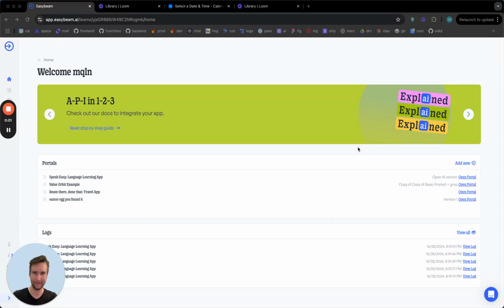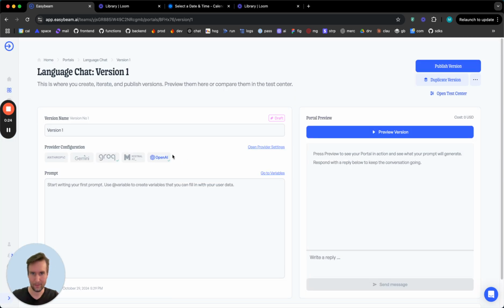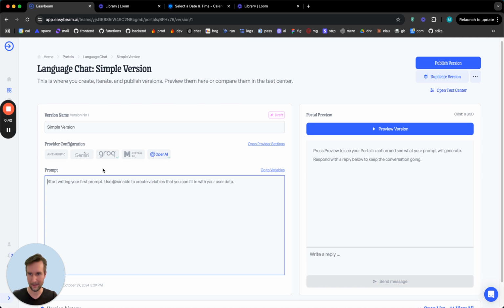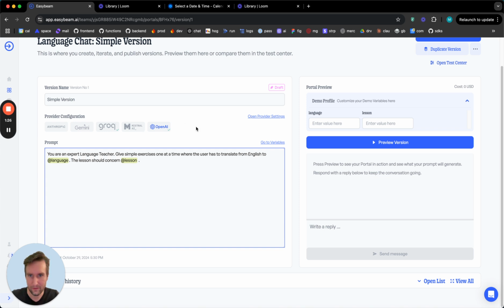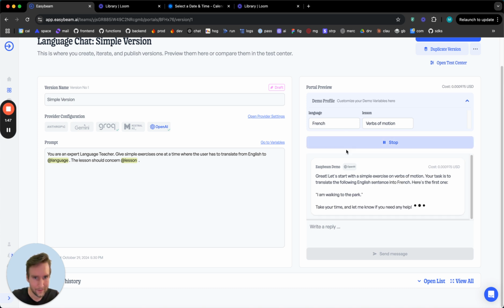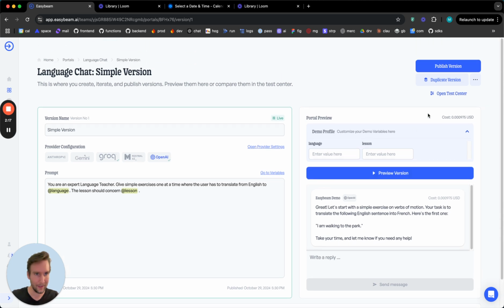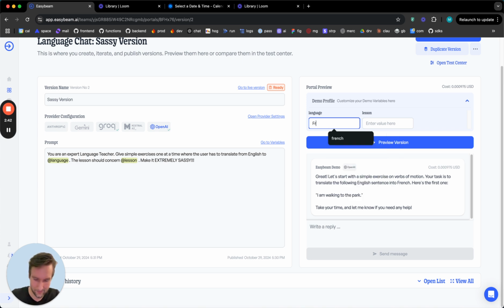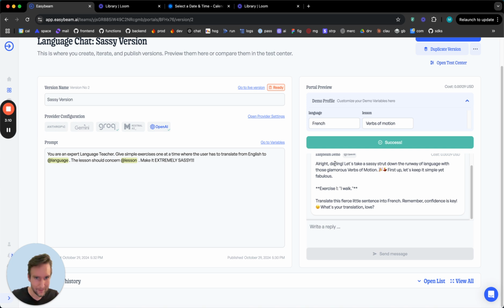Get started with Ai // Ai features in your App with portals // Easybeam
TIMESTAMPS:
0:00 - Introduction to portals as the gateway to AI
0:10 - Creating a portal for a language learning AI application
0:21 - Explaining versions and configurations within a portal
0:32 - Writing a prompt for the Simple Version of the portal
1:00 - Providing an example prompt for a language exercise
1:30 - Demonstrating the preview of the prompt's output
1:48 - Publishing the version of the portal
2:01 - Obtaining the portal ID for integration into an app
2:12 - Duplicating a version to create a new one
2:26 - Updating and making changes to the new version
2:37 - Previewing the sassy version with different language parameters
3:11 - Previewing the sassy version with OpenAI language configuration
3:30 - Publishing the sassy version for all users to access

**🔦 About Easybeam.Ai**
Easybeam simplifies Ai integration into your app, making it easier than ever to manage prompts, build workflows, and create new ai-first user experiences.